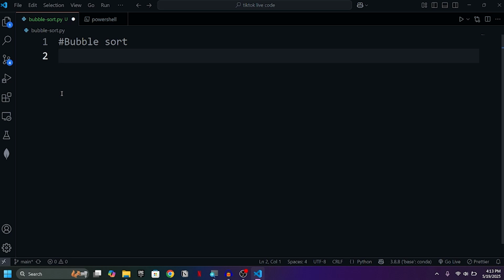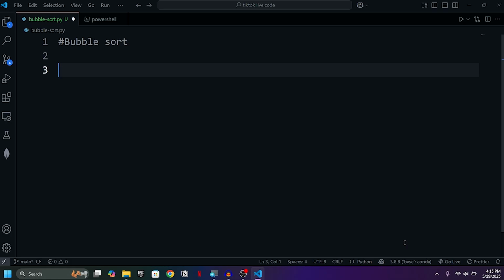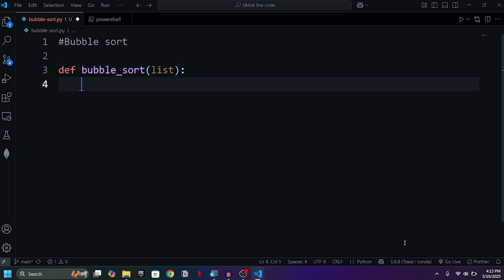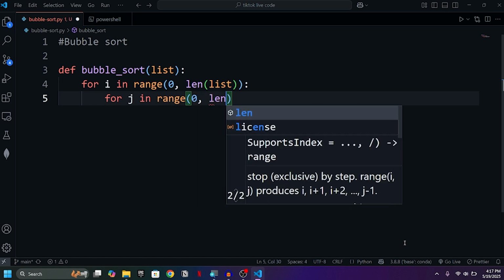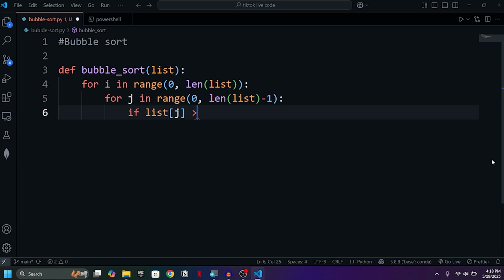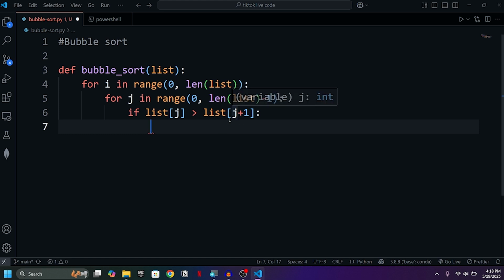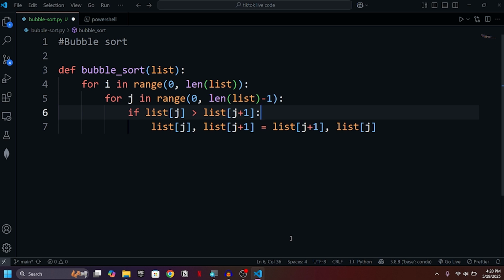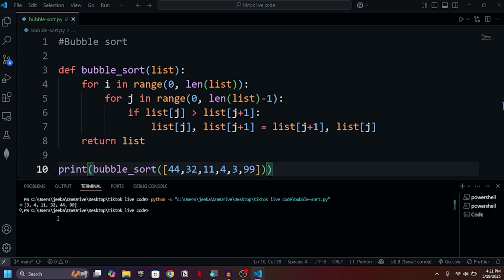Bubble Sort using Python | Complete DSA #2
Algorithms are very important while preparing for coding interview or in your general programming career. An algorithm teaches basic logic to solve complex problems. In this ice, we will learn the concept of bubble sort. Bubble sort is basic but teaches basic things to compare and swap items.